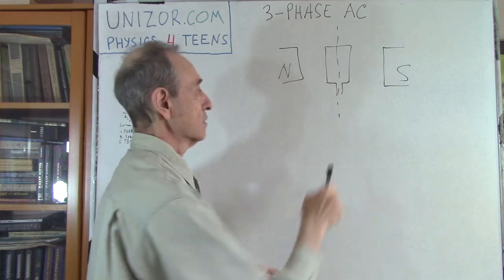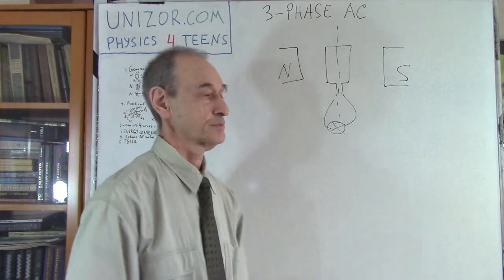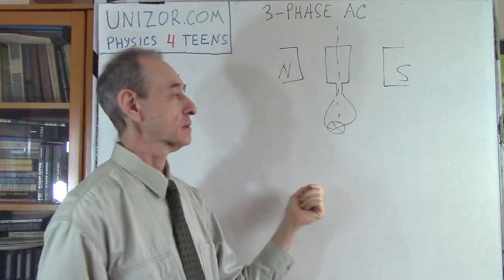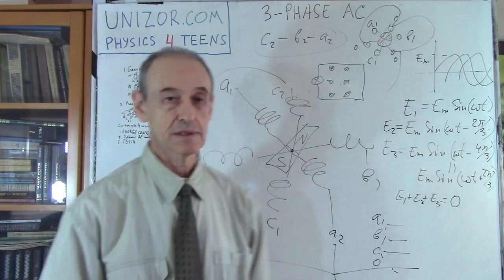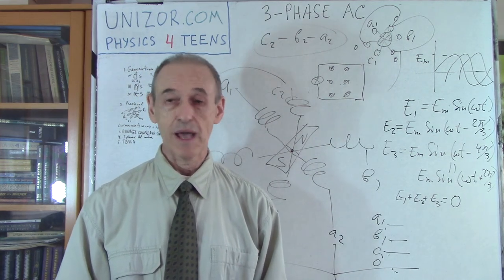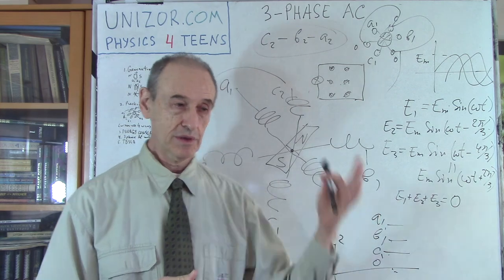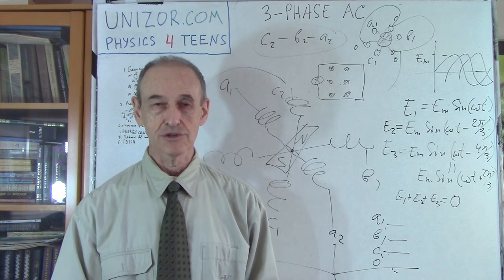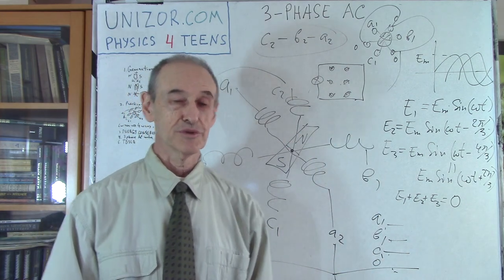Three-phase AC: UNIZOR.COM - Physics4Teens - Electromagnetism - Alternating Current Induction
The Basic Principle of 3-Phase AC Generation

Recall the process of generating alternating current (AC) using a pair of permanent magnets and a wire frame (a coil) rotating around the axis perpendicular to magnetic field lines.
The pictures below represent the schematic design of such a system and a graph of an electromotive force (EMF) generated between the ends a1 and a2 of the wire frame
Ea1a2 = Emax·sin(ωt)
where
Emax is the maximum absolute value of EMF,
ω is the angular speed of rotation of the wire frame,
t is time.

As an improvement to this design, let's have three coils positioned at 120° relative to each other. Now we will have three independent sources of EMF shifted in time from each other by 1/3 of the time of rotation (phase shift) - the time needed by one wire frame to take the position between the magnet poles, previously taken by another wire frame.
Three different EMF, therefore, will be equal to
Ea1a2 = Emax·sin(ωt)
Eb1b2 = Emax·sin(ωt−2π/3)
Ec1c2 = Emax·sin(ωt−4π/3) = Emax·sin(ωt+2π/3)

Practical Implementation

The design of a three phase generator, as depicted above, is just the first try of an idea. If the magnet is fixed and three wire frames (coils) are rotating between its poles, it presents a problem to connect these coils to transmit the generated electricity to consumers, we need sliding contacts, brushes and other impractical devices.

In real life generators the three coils make up a stator - a fixed part of a generator, while the magnet is rotating inside a circle of coils by external power (like steam, water, wind etc.), generating the alternating current in the coils, which allows to make an electric connection to coils fixed.

At the first glance, three coils have three pairs of connections with sinusoidal EMF generated in each pair and, to transfer AC electricity from all coils to consumers, we seem to need three pairs of wires, two from each coil - six wires altogether. This, however, can be improved by using the following technique.
Let's connect ends a2, b2 and c2 of three coils together (see a picture below, it's a black wire at the bottom connected to a black circle going around all coils) and see what kind of resulting voltage will be observed on each end of the coils. This is called a star connection of the generator's coils.

We know that the electric potential (EMF) on each of the above contacts has a sinusoidal magnitude with a time shift by 1/3 of a period relative to each other. When we connect these three contacts, the potential at the joint will be
E0 = Emax·sin(ωt) + Emax·sin(ωt−2π/3) + Emax·sin(ωt+2π/3) = Emax·X
where
X = sin(ωt) + sin(ωt−2π/3) + sin(ωt+2π/3) =
= sin(ωt) + sin(ωt)·cos(2π/3) − cos(ωt)·sin(2π/3) +
+ sin(ωt)·cos(2π/3) + cos(ωt)·sin(2π/3) =
= sin(ωt) + sin(ωt)·(−1/2) − cos(ωt)·(√3/2) + sin(ωt)·(−1/2) +
+ cos(ωt)·(√3/2) = 0

Therefore, E0 = 0.
There will be no difference in electrical potential between the joint and the ground.

This fact enables to transmit all three phases of generated electricity along four wires - one from a1 (phase 1) contact, one from b1 (phase 2) contact, one from c1 (phase 3) contact and one neutral from a joint connection to a2, b2 and c2.
The neutral wire is usually grounded since its electric potential is equal to zero.

With this arrangement we still have an advantage of having three independent phases of alternating current, but we need only four wires to transmit it - three phase wires and one neutral.
Connecting any device to any phase and a neutral wires, we will get a closed circuit with AC running in it.